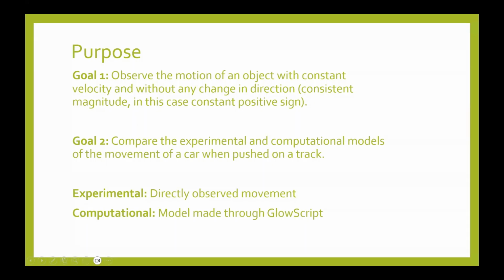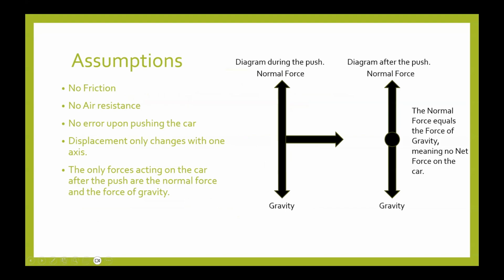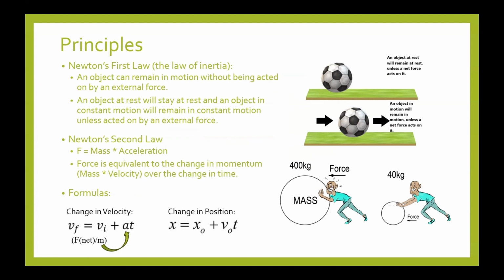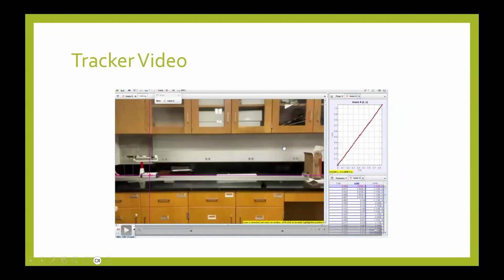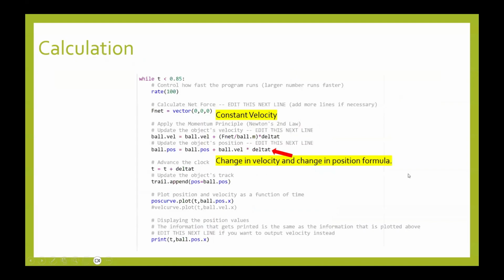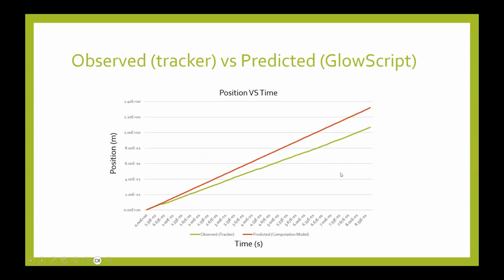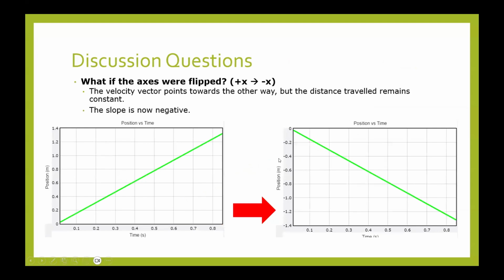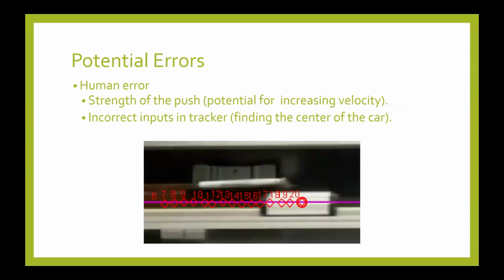Physics 2211 Lab 1: Constant Velocity by Lauren Kim